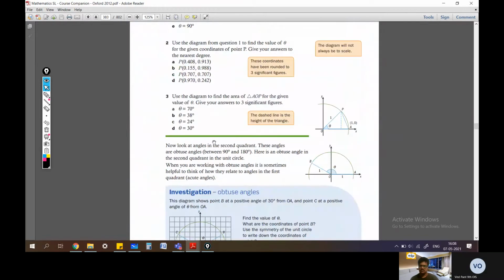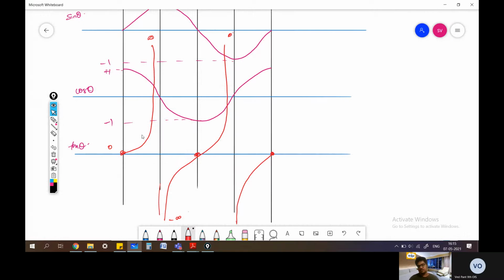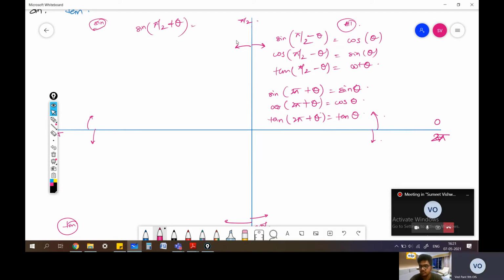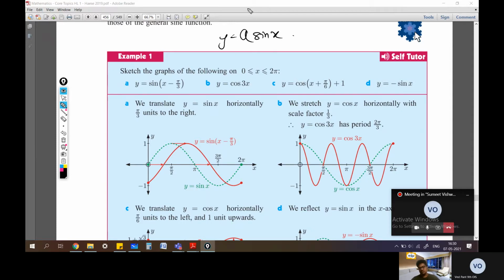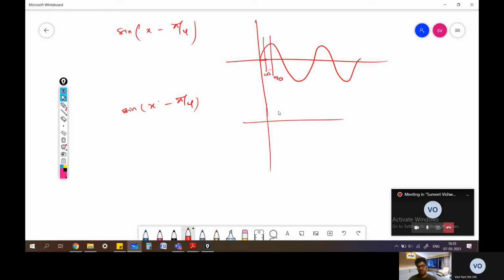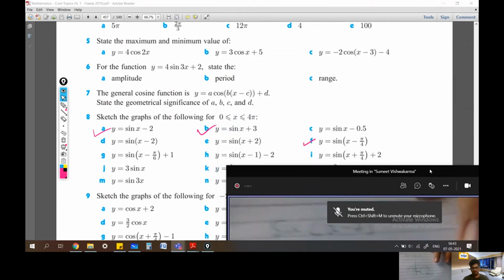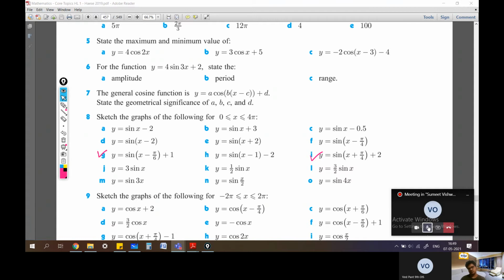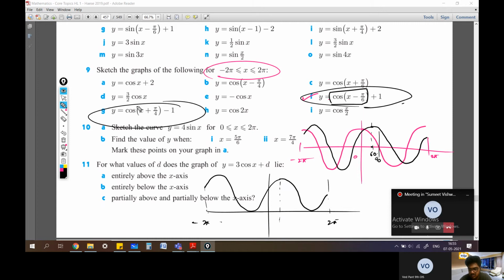Squences, series and proof 10th OIS Math by _Sumeet Vishwakarma